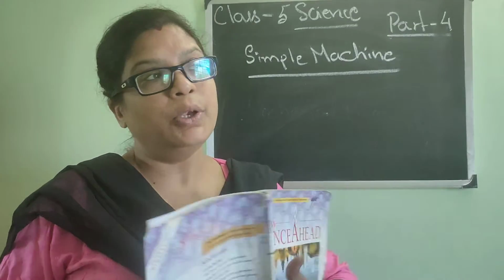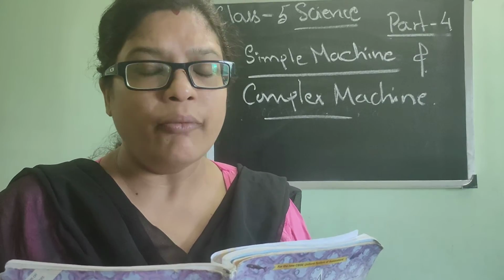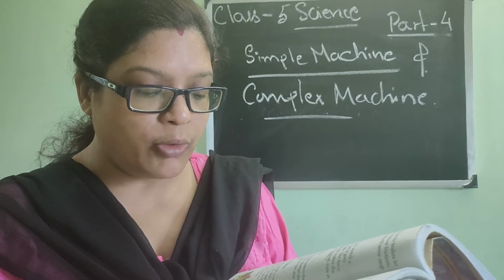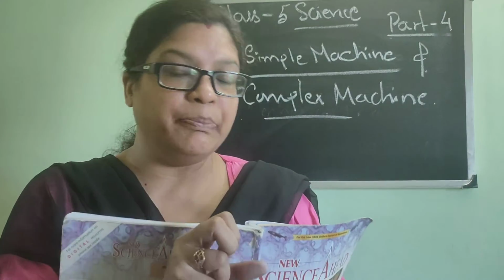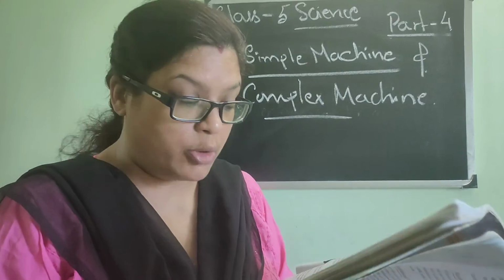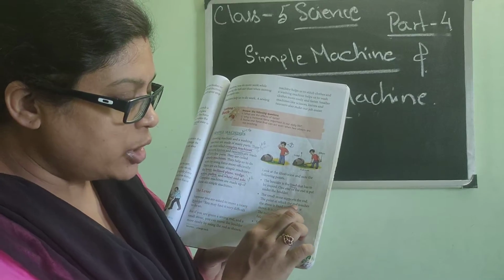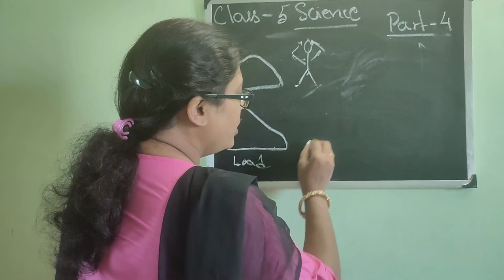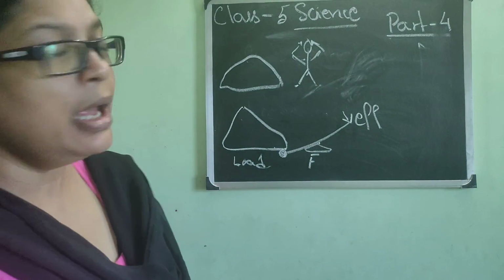Class 5 science Force work energy part 4(2021)